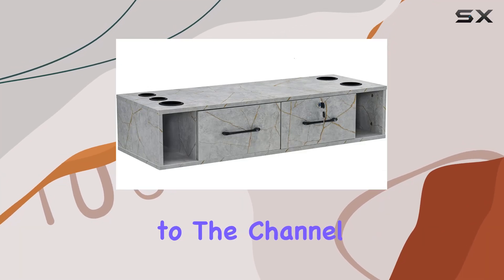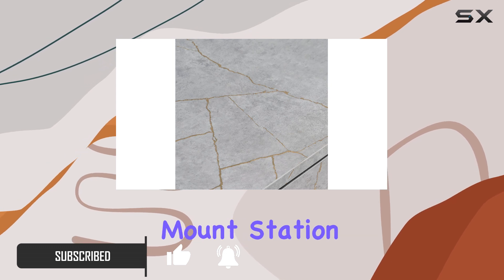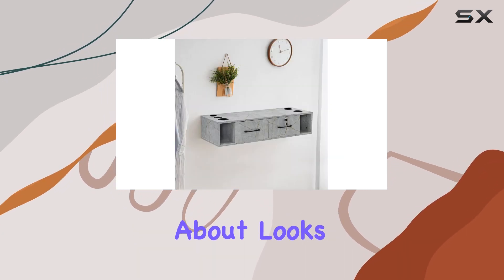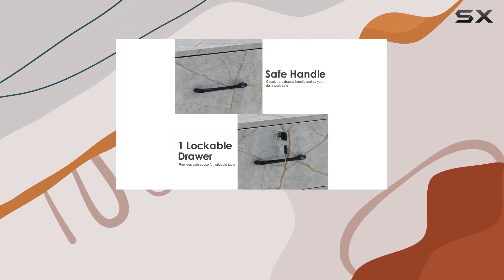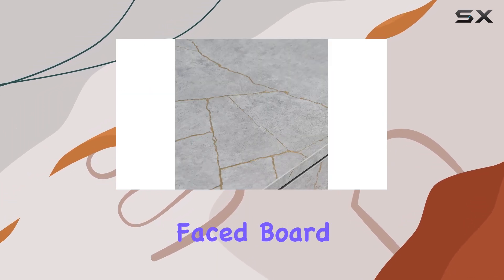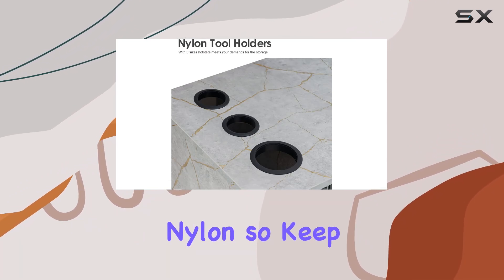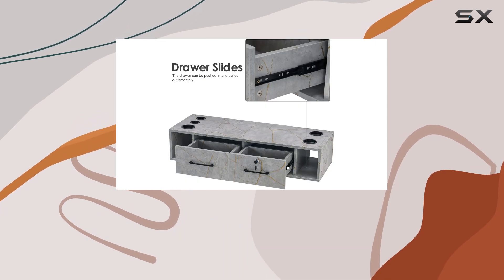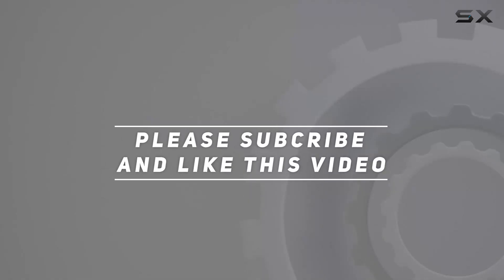BarberPub Wall Mount Station with Drawers Styling Cabinet Open Storage Beauty Salon Spa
0:00 Intro
0:06 Review

Things that we mentioned in this video:
BarberPub Wall Mount Station : B0B4J2KCSW